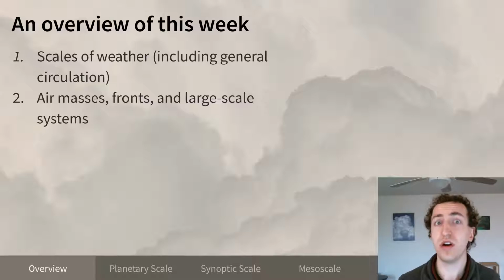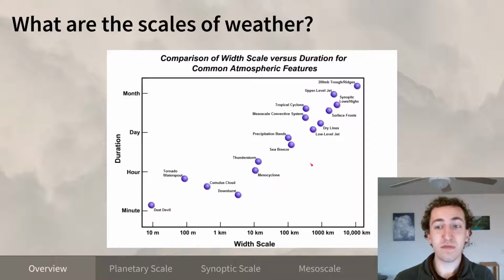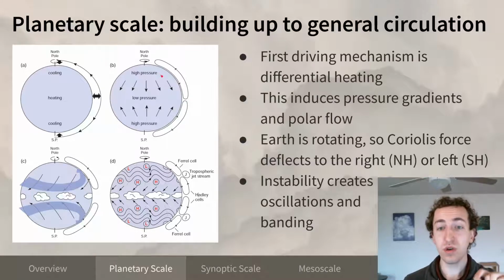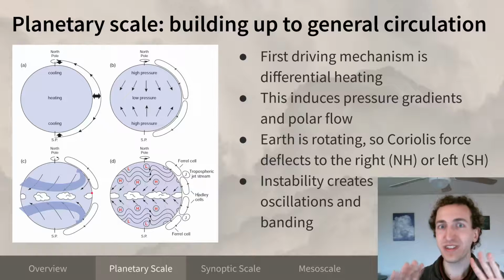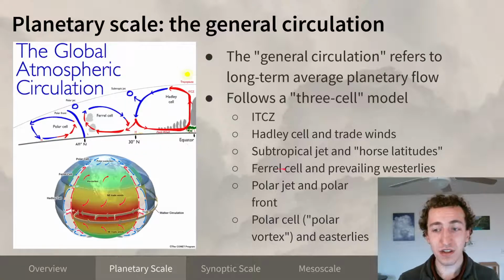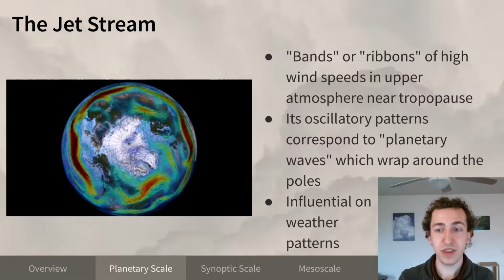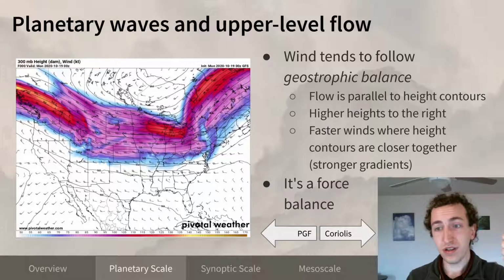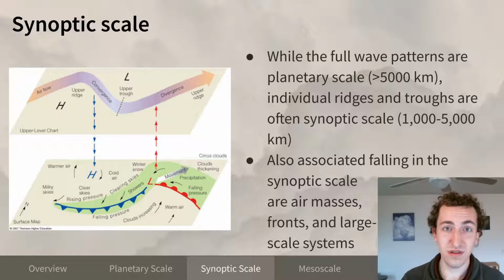MTEOR 107 - Fall 2020 - Week 3 - Video 1: Scales of Weather Part I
In this video, we start off with scales of weather talking about the planetary scale and the general circulation. Some good extra videos (about Coriolis effect and the jet stream) are below: